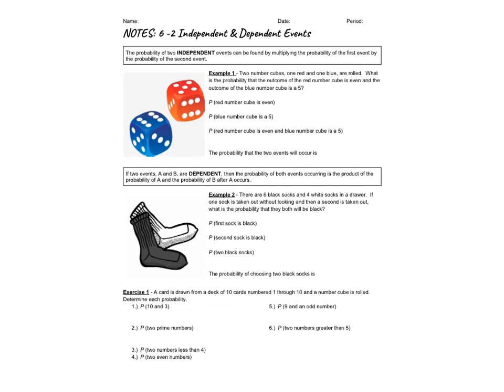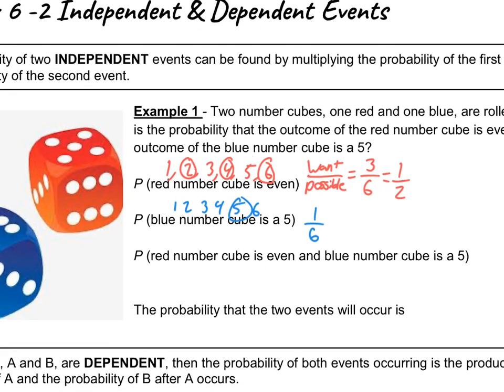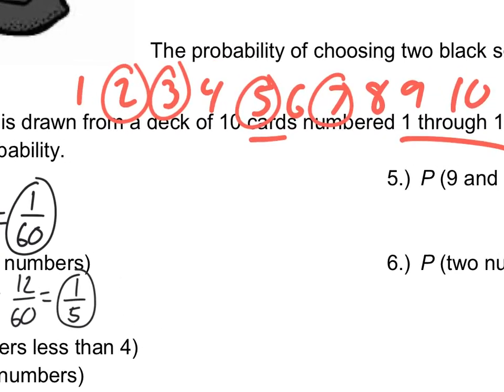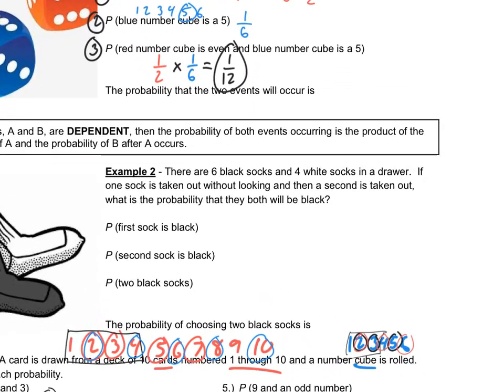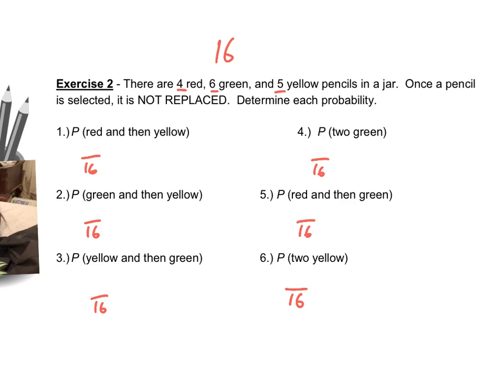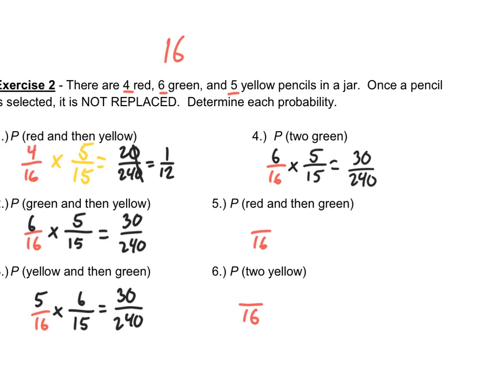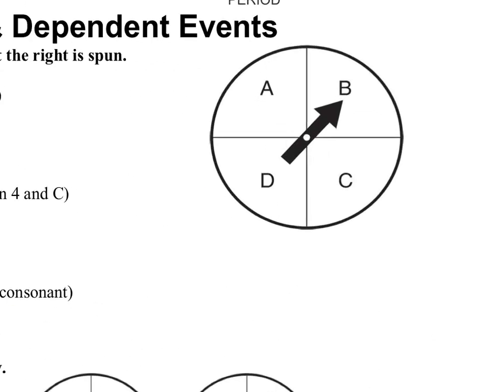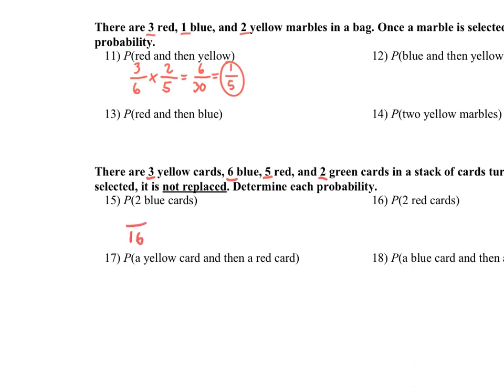7th Grade 6-2 Independent & Dependent Probability